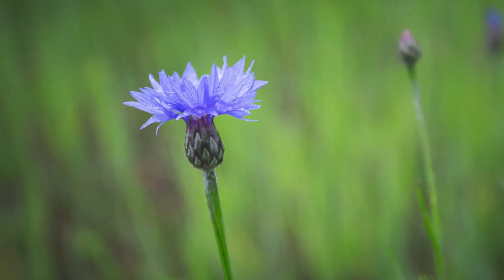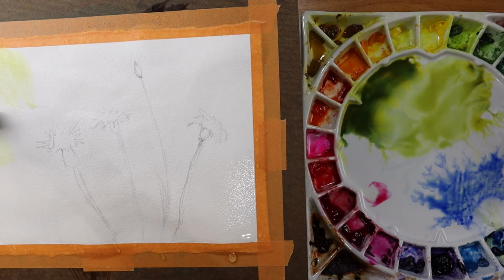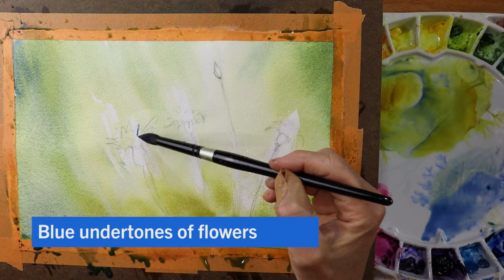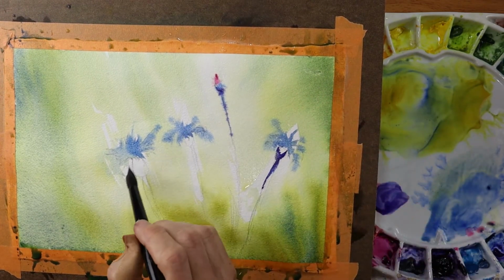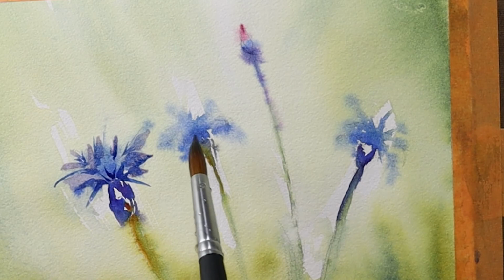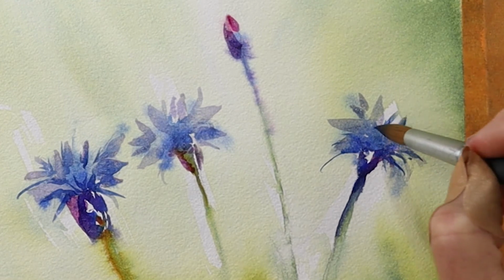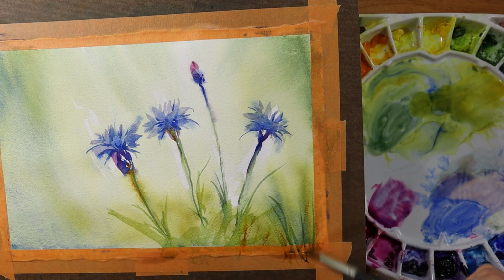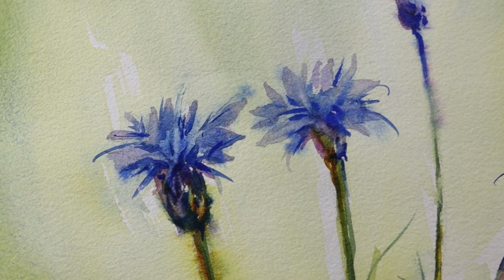How to Paint Cornflowers in Watercolor [Complete Tutorial]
In this video I demonstrate how I paint a collection of blue cornflowers growing in a field of light green. I paint the flowers in a loose and impressionist style. I use only three colors in this painting. This is a complete tutorial that is great for beginners in watercolor.

I used a copyright image from Unsplash.com as a reference for this painting.  Thanks to Marek Piwnicki for this image

I use only three colors in this painting:
French Ultramarine (Daniel Smith)
Nickel Quinacridone Gold (M Graham)
Quinacridone Lilac (Daniel Smith)

I am on a journey to grow in watercolor. I enjoy sharing my journey with you. :-)

I am not paid to review the products in this video. Thank you for supporting this channel.